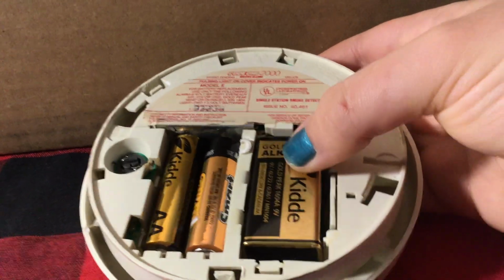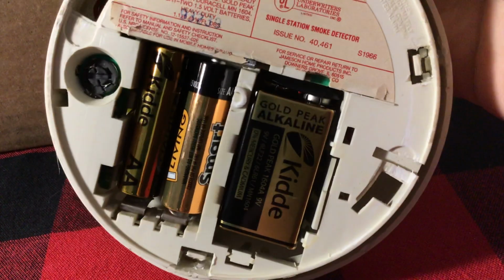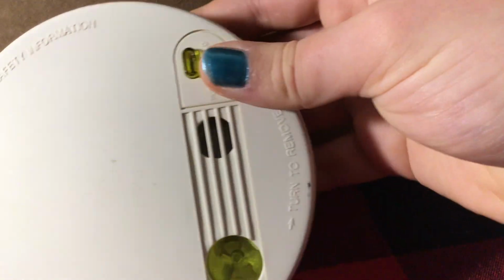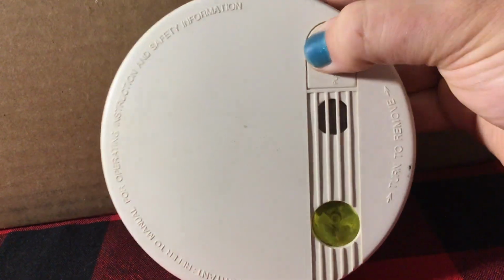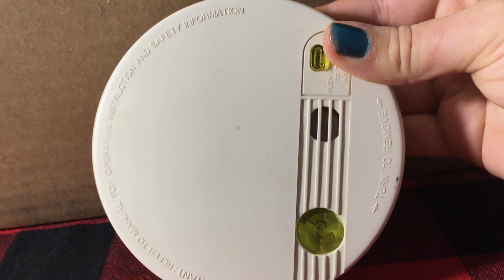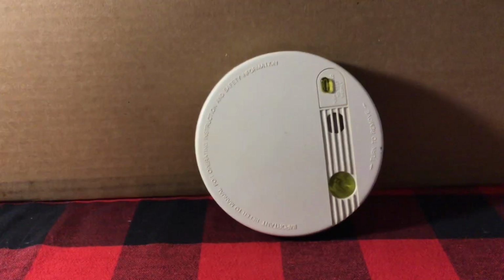Vintage Smoke Alarm Basic Overviews- 1993 Jameson “Code One 2000” Smoke Alarm, Model E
A unique escape light alarm I replaced at my cousin’s mom’s house.